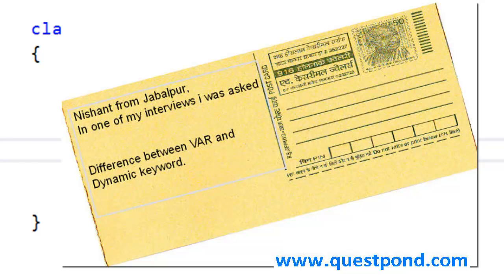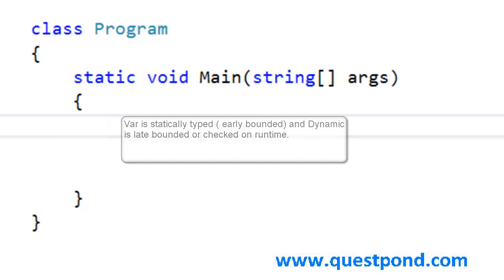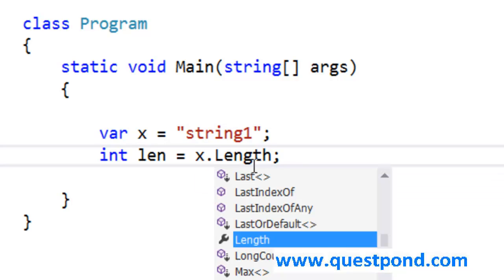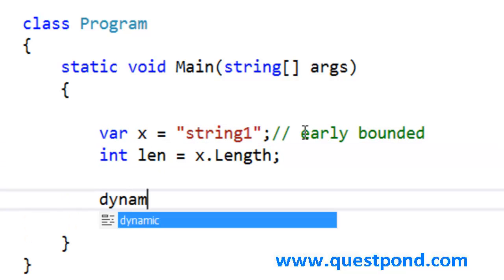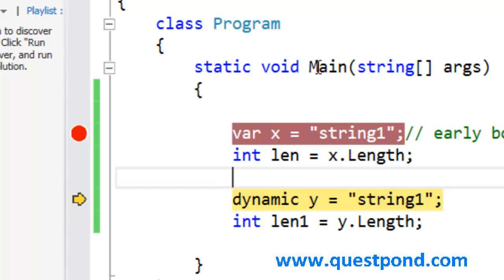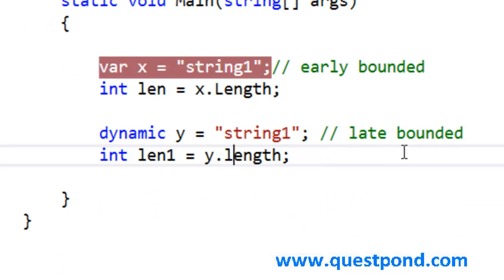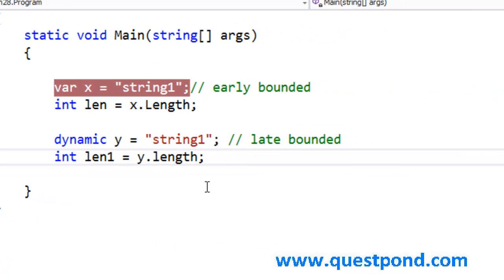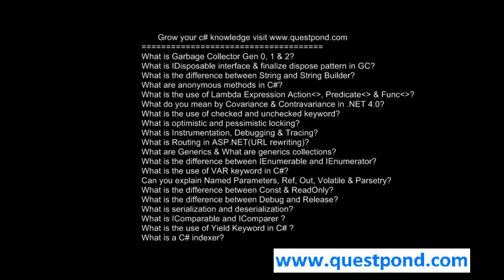Var vs Dynamic in c# ( C# interview questions with answers)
In this video we will try to understand the difference betwee Var and Dynamic  keyword in c#.